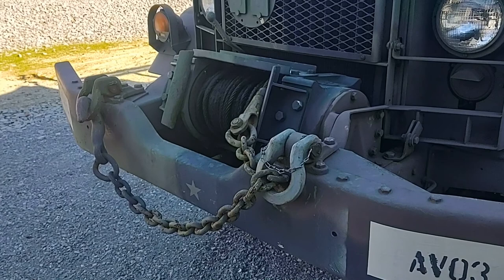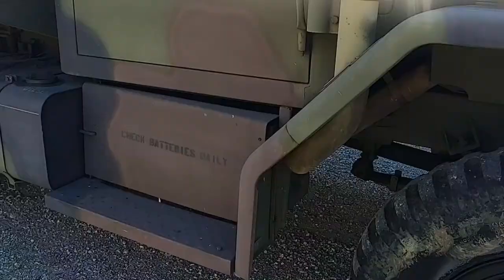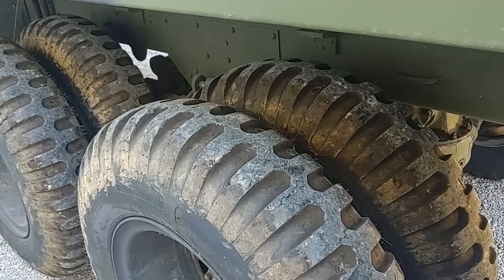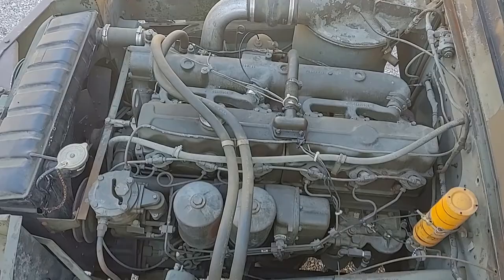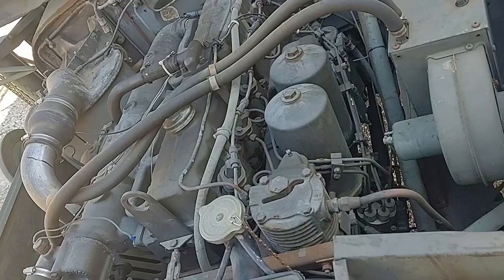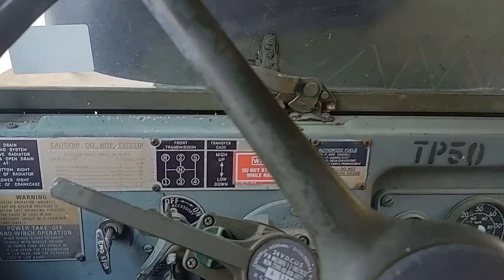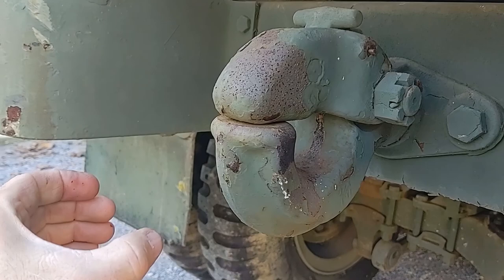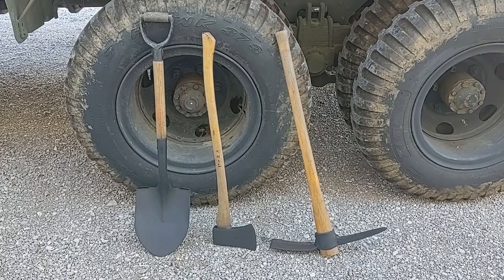Engineering Specifications M35A2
This video was created for a high school engineering class to describe engineering specifications of the M35A2 6x6 military truck.